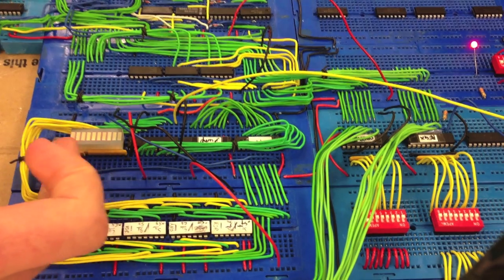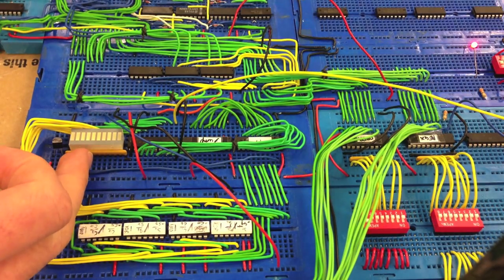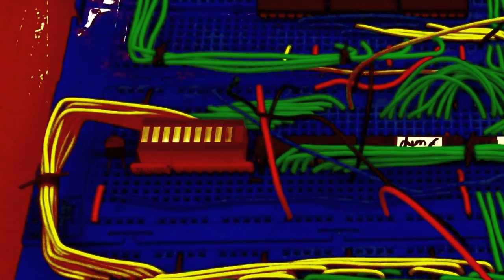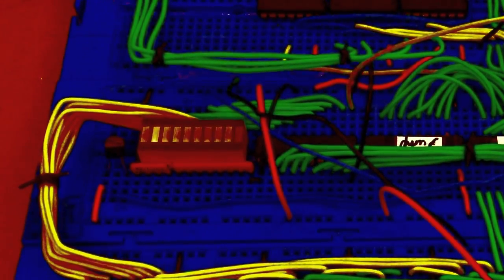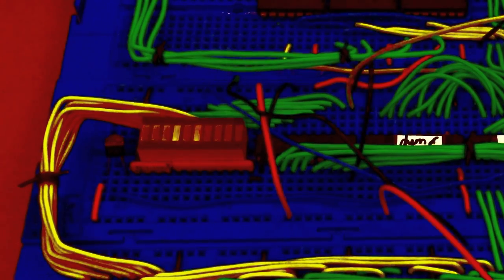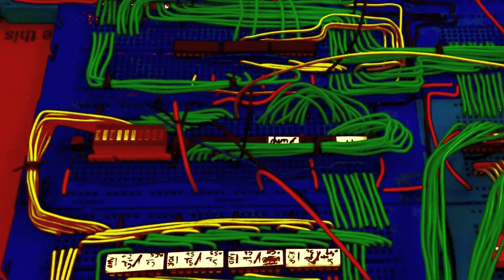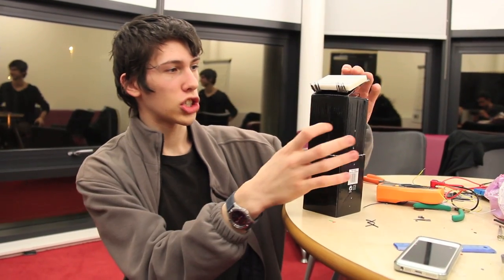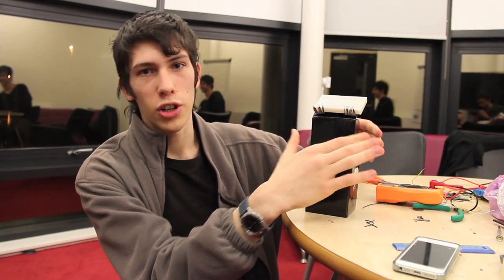Mum... I'm building a CPU - Episode 4: Program Counter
In this episode, we demo our program counter, which supports jump instructions, and our awesome quadpod.